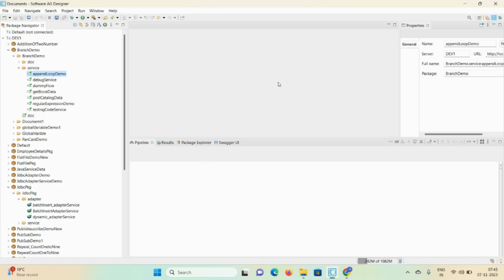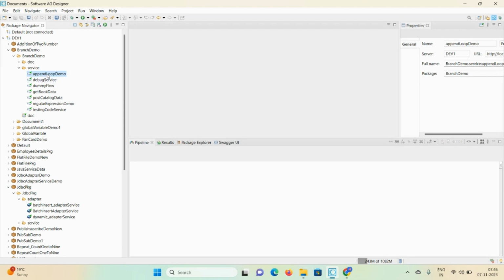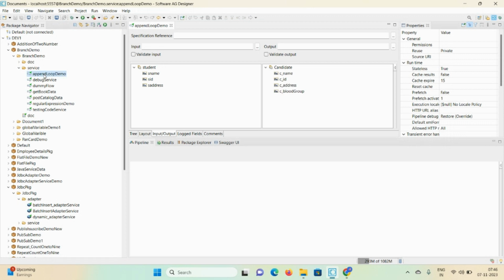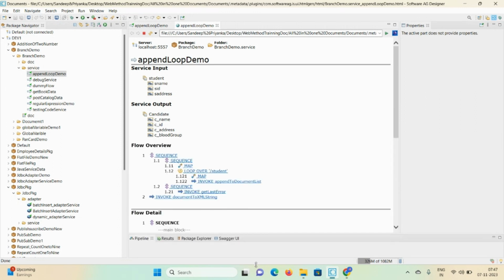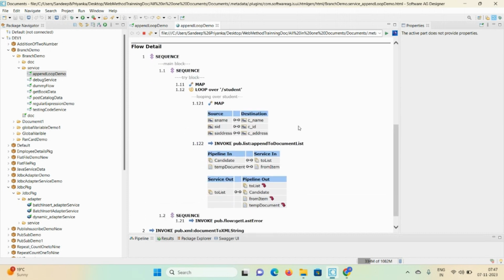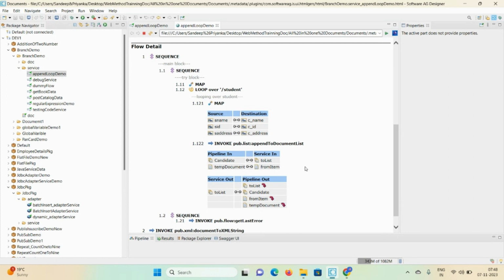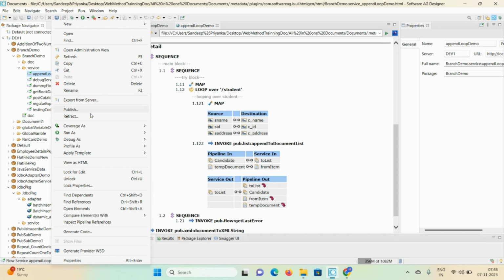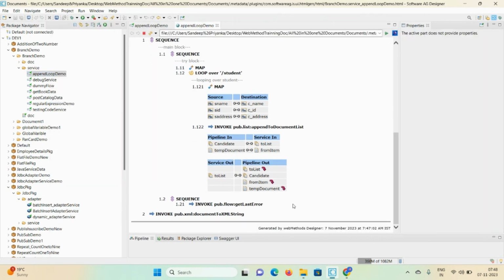View code as HTML in Webmethods | webmethods10.x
This demo we will learn how to view flow services in HTML format.

webmethods SAG Webmethods for beginners#Learning webmethods view code in HTML#universal messaging#softwareAG